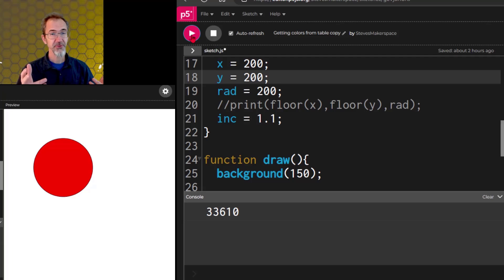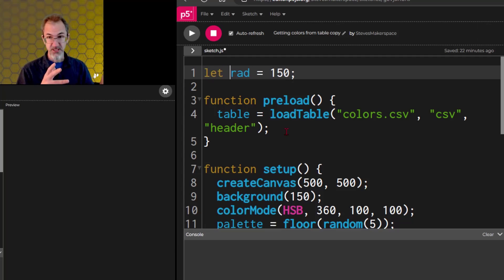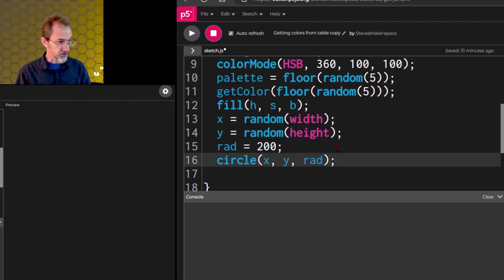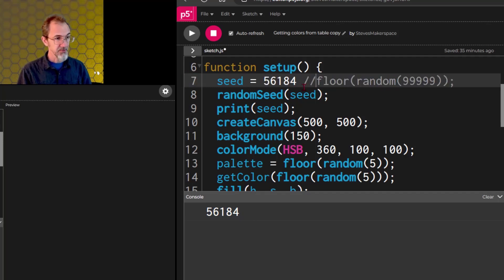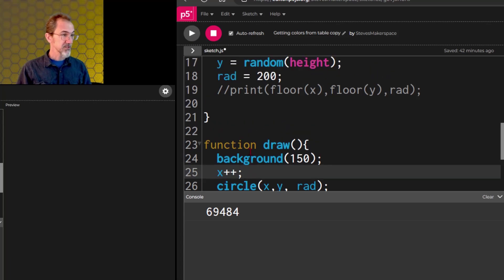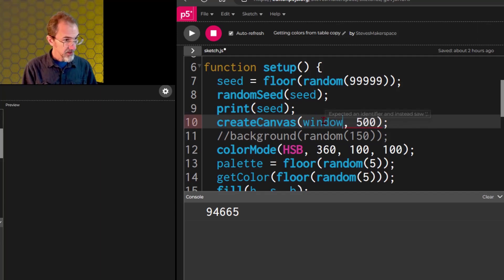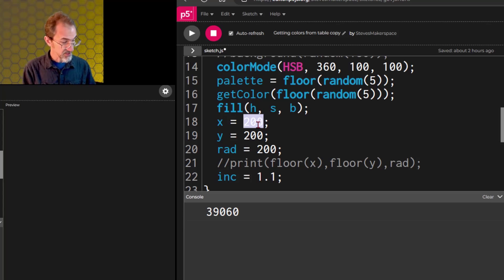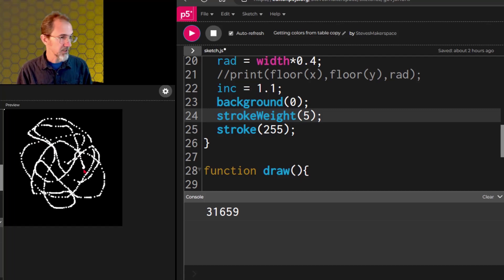4: Variables plus Math Shortcuts in p5.js: How to Code Generative Art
Another video in the series on How to Code Generative Art using p5.js.  In this video, we learn about variables, system variables, math shortcuts, printing variables to the console, and scaling the art with the canvas size (reproducibility).  # beginner's guide to coding, getting started generative art p5js.